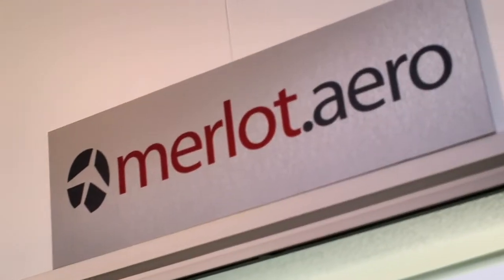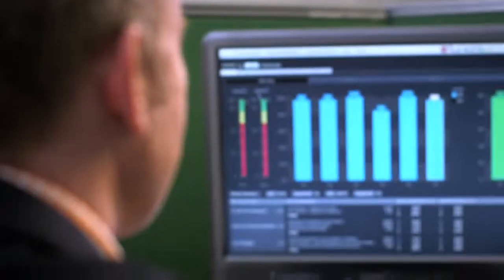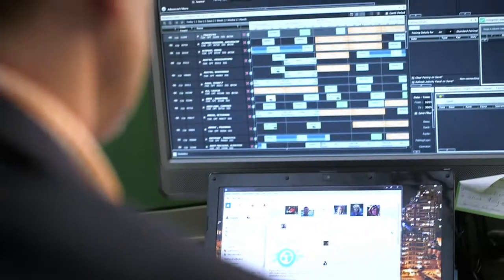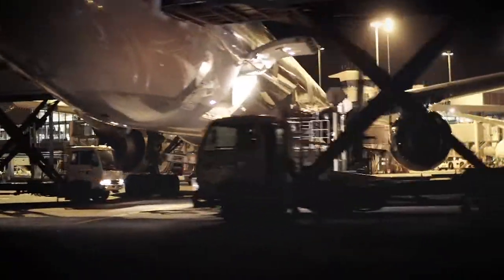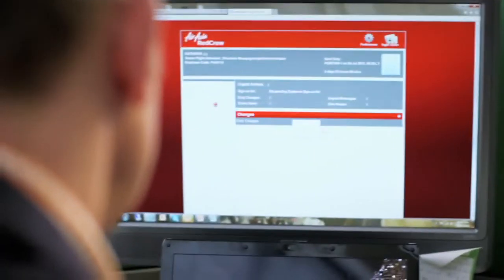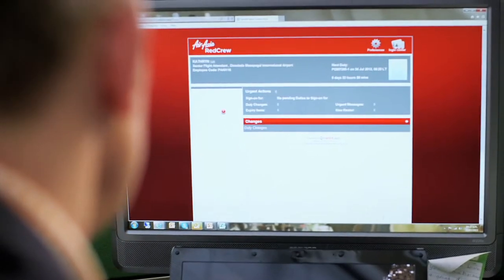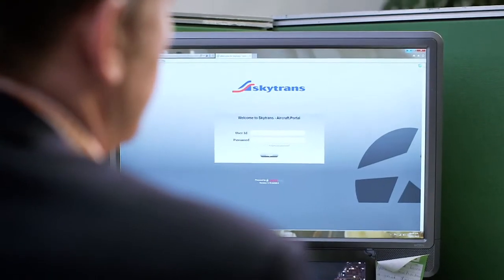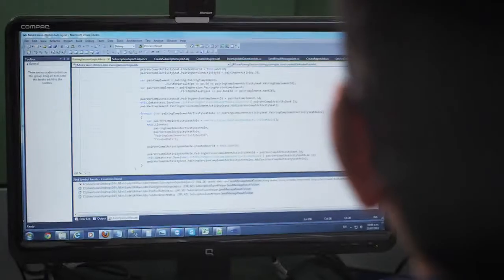Merlot Aero Limited - airline operations management solution in the cloud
Merlot Aero is an airline operations management solution that streamlines and optimizes aircraft and crew utilization for airlines of any operations type and size.

Merlot Aero is redefining the business of airline operations management in the cloud meeting customer demands of quick deployment and feature-rich airline applications.

Cloud-based airline operations management has the potential to transform the air transport industry, streamline information technology departments, and promises new ways to collaborate anywhere, anytime from an Internet-enabled device.

Traditional airline operations applications have always been complicated and expensive. The amount and variety of hardware and software required to run them are daunting, and often a whole team of experts is needed to install, configure, test, run, secure, and update them.  When you multiply this effort across dozens of applications, it's easy to see why the even biggest airlines with the best IT departments aren't getting the functionality they need.

With cloud computing, those issues are eliminated because you're not managing hardware and software—that's the responsibility of an experienced vendor. The shared infrastructure means it works like a utility: Airlines only pay for what they need, upgrades are automatic, and scaling up or down is easy. Cloud-based applications can be up and running in days or weeks, and they cost less.  With a cloud app, you just open a browser, log in, customize the app, and start using it.
Cost is one of the key drivers for airlines choosing to be in the cloud. Airlines that are making money and aggressively growing are the airlines that are looking at every cent they spend.  Another major benefit of cloud-based products is the ability to rapidly deploy the software in a matter of days and for less cost that going through an IT procurement process.

Social, mobile and cloud technology are each having an impact on enterprise computing.  However, the technologies aren't just having a big effect independently; they are converging and providing airlines with new opportunities to deliver information and collaborate company-wide.  The mutual benefits of social interaction and mobility together combine to empower individuals as they interact with information on whatever devices they want in a manner that is new and fresh in mission-critical software.

By switching to merlot.aero -- airline operations management software, airlines can expect to have accurate and up-to-date information, on demand wherever they are whatever industry we are in. Find out more about merlot.aero by visiting us